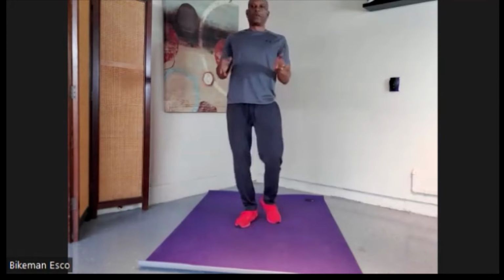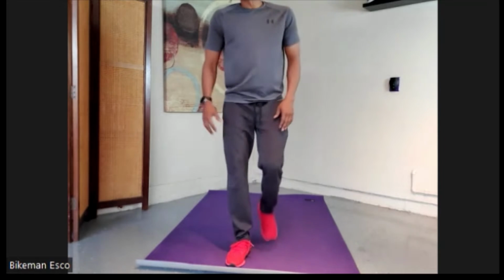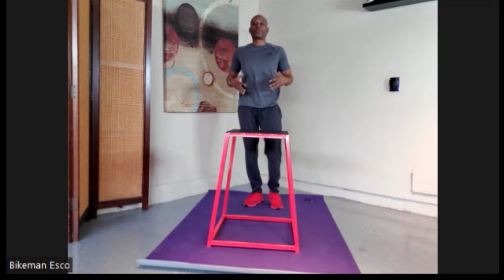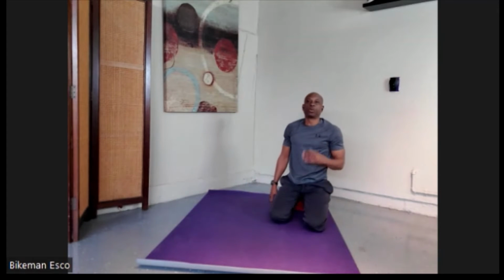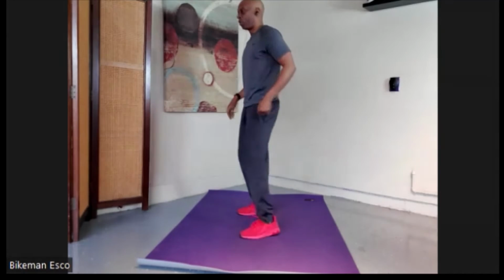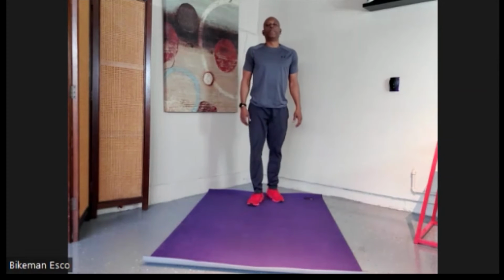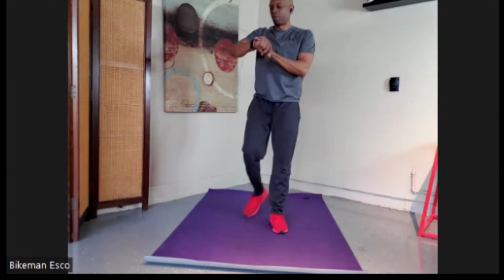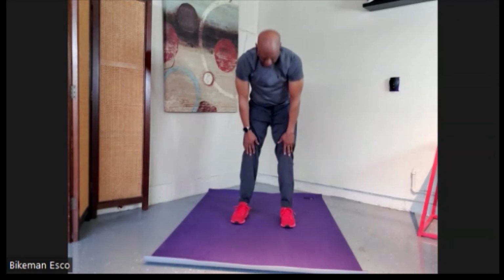Phase 1: Cardio Class #6